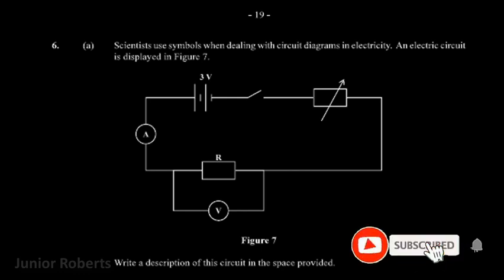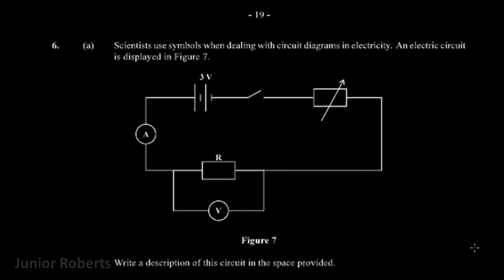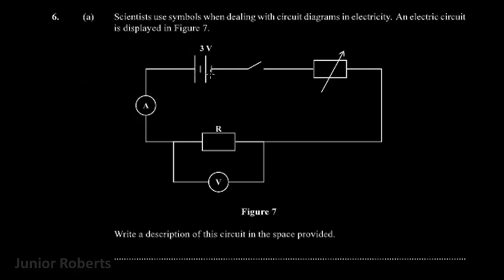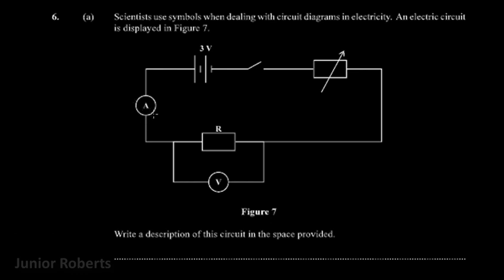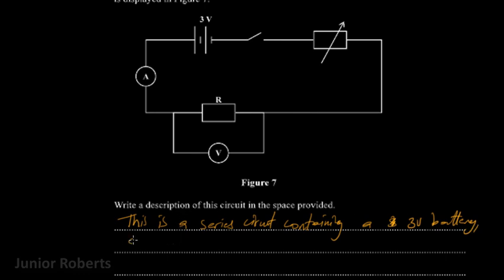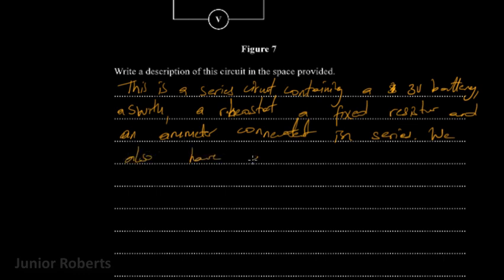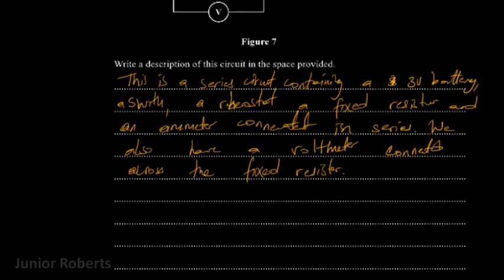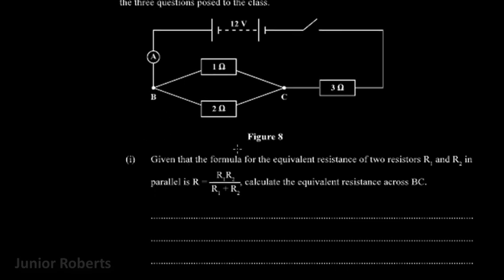CSEC Physics January 2016 Past Paper Question 6 - Revision for CSEC Physics 2020 | Junior Roberts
The CSEC examination is the most recognized external exam for 5th form students around the Caribbean. The exams are held during the months on May-June each year and give students the opportunity to assessment their understanding of topics taught in various subjects over a 2 year period.

The physics exam is one of the most feared exam due to its heavy reliance of math, scientific skills, critical thinking and experimental skills.

Following a well organized revision strategy will become of great help and a key aspect of revision is to work past paper questions. These provide and idea of how questions are structure and allow students to attempt questions without the pressure of being in the exam room.